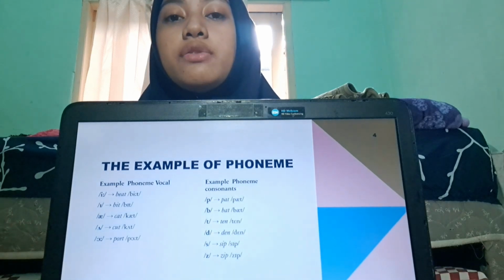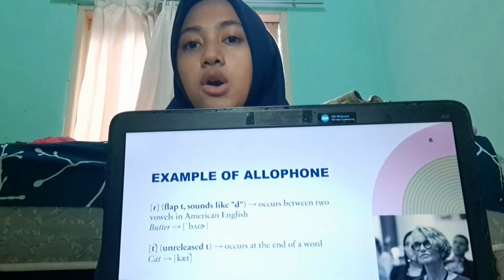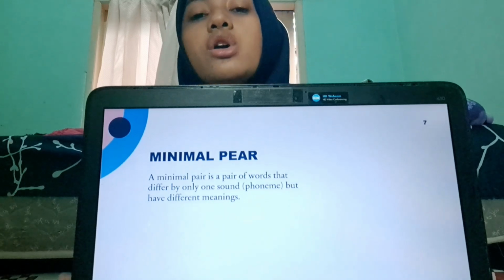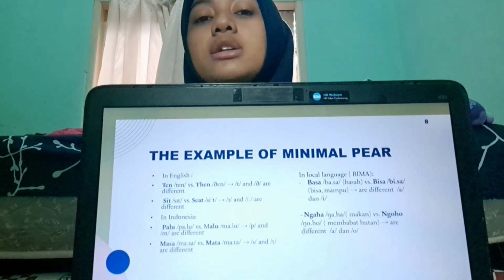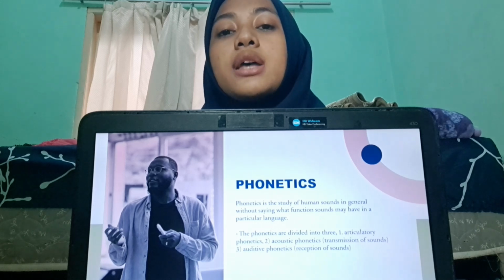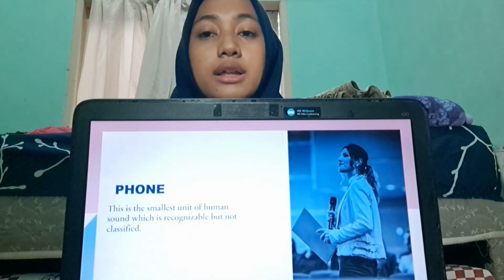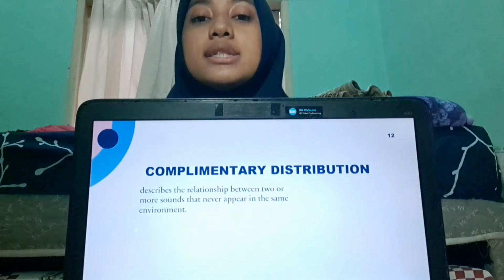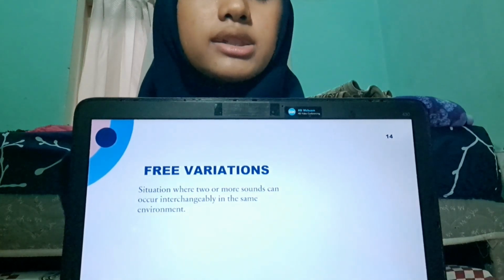Presentasi about Phonology_ rifqahelitadyanah_E1D02310142_4G